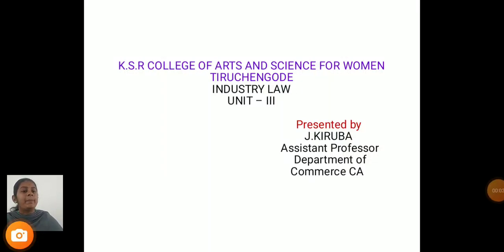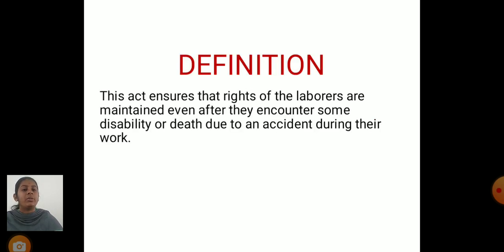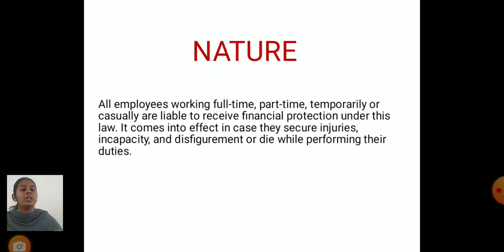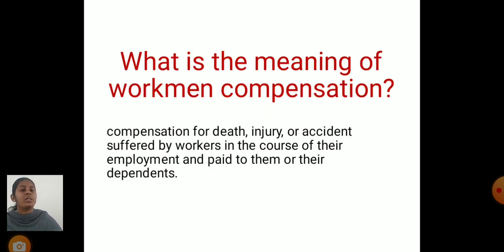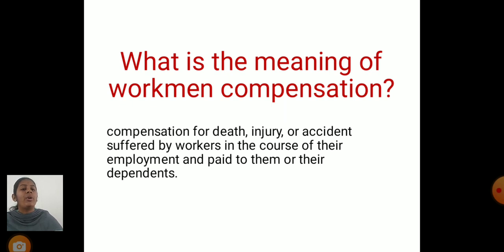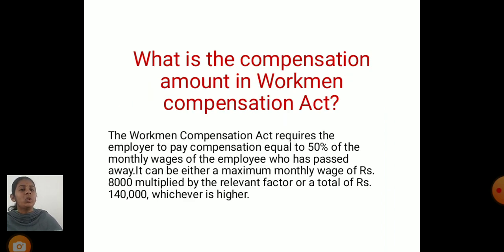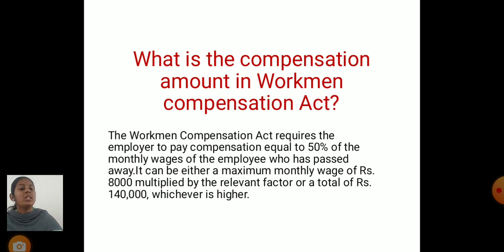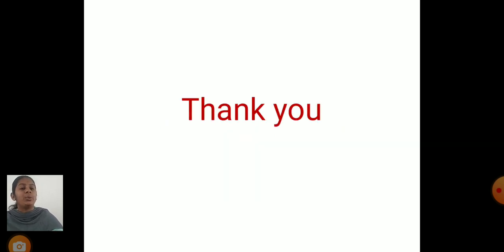LCS : INDUSTRIAL LAW UNIT III | Ms. J. KIRUBA | COMMERCE CA